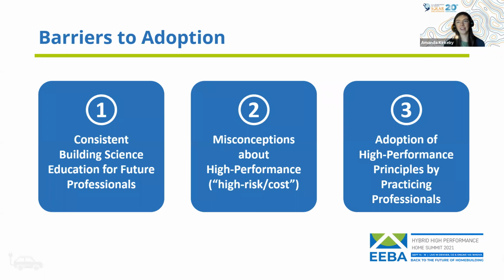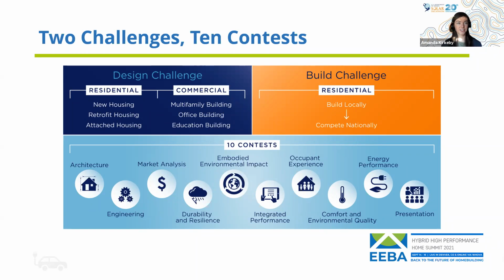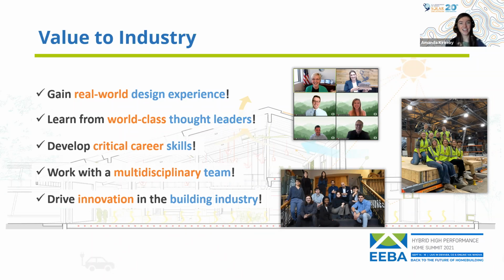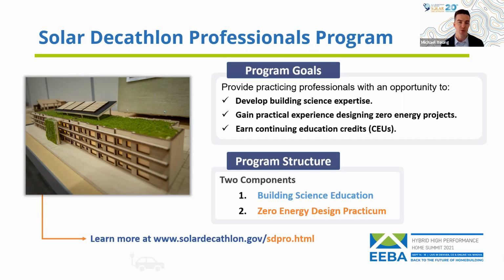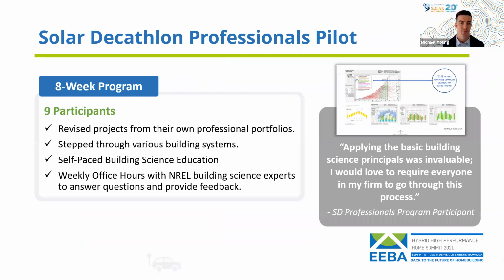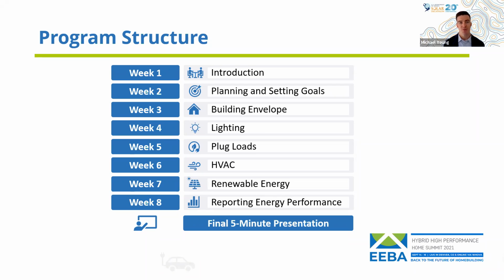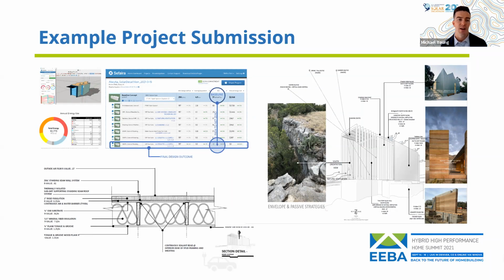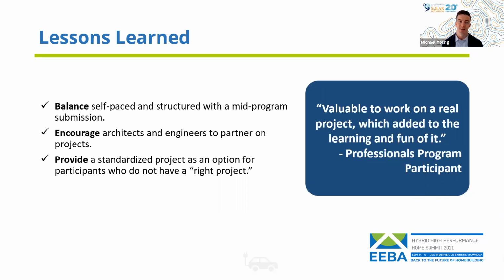Make like a Delorean with the U.S. Department of Energy Solar Decathlon Professionals Program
Roads? Where we're going, we don't need roads. Or a Delorean for that matter: the U.S. Department of Energy Solar Decathlon competition organizers are helping to bring the current building designers back to the future through the Solar Decathlon Professional Program. At its core, the U.S. Department of Energy Solar Decathlon is a student building design competition that challenges collegiate-level teams from across the world to design high-performance buildings that address real-world issues. New in 2021, the Professionals Program pilot brings the Solar Decathlon experience to practicing design professionals in the residential and commercial building sectors. Participants gain practical experience in high-performance design while improving a current project in their portfolio to a zero energy building. The program provides resources to minimize barriers for the adoption of high-performance principles in their work, including a professional network and structured curriculum focused on building science fundamentals.

This session will highlight the successes of the pilot and bring lessons learned from the participating professionals to a broader audience. Attendees will walk away from this session with an understanding of the program, its benefits to workforce development, and innovative design strategies from successful professional participants.

Presenters
Amanda Kirkeby, Energy Engineer, National Renewable Energy Laboratory
Michael Young, Technical Project Manager, National Renewable Energy Laboratory